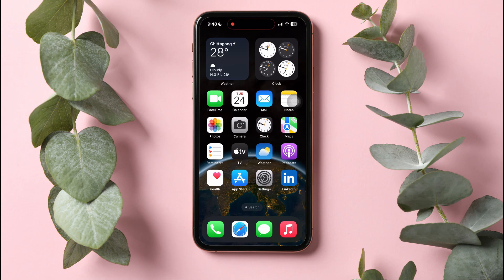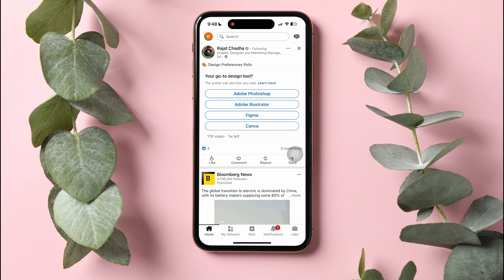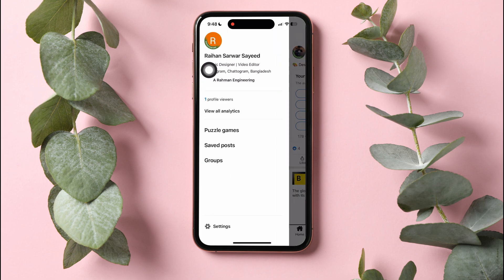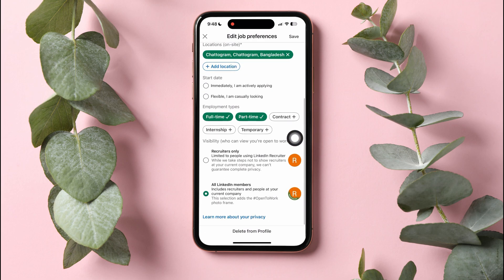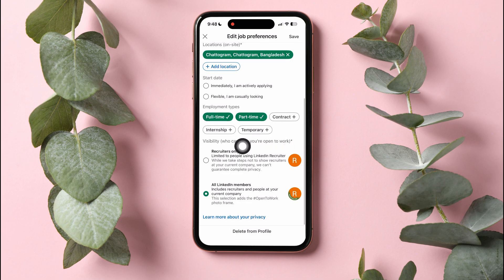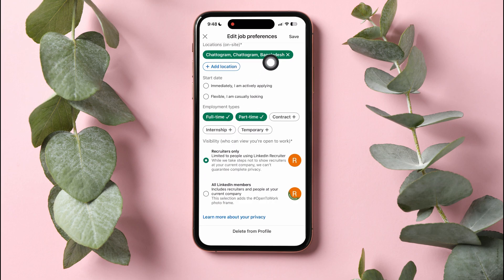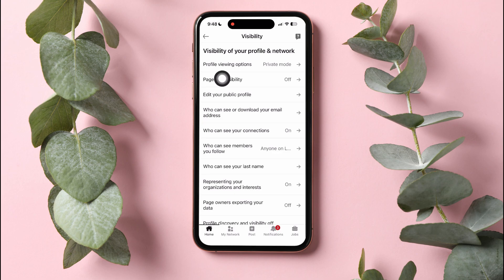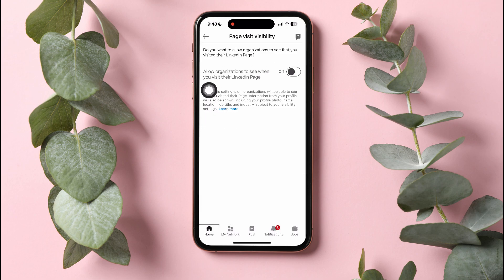How To Hide Your Linkedin Profile From Your Current Employer 2025 (iPhone & Android)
Struggling to hide your LinkedIn profile from your current employer? I've got you covered! As someone who's been in the same boat, I know how crucial it is to keep your job search discreet. In this video, I'll walk you through the steps to make your LinkedIn profile private, so your boss won’t accidentally stumble upon your job-hunting activities. Whether you're looking to switch careers or just exploring new opportunities, these LinkedIn privacy settings will ensure your profile stays under the radar. We'll dive into adjusting your activity broadcasts, managing connections, and tweaking your public profile visibility. It's all about staying professional while keeping your career moves on the down-low. Let's make sure your LinkedIn profile is seen by the right people, not your current employer!